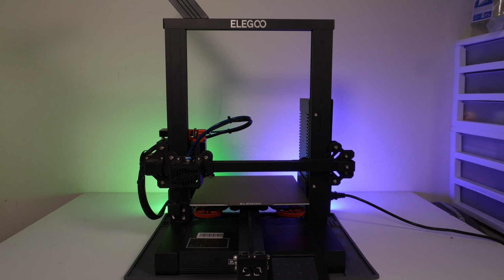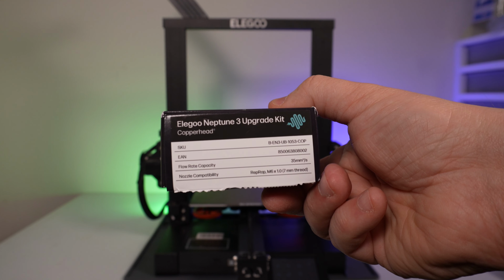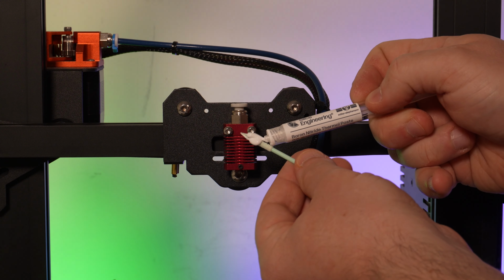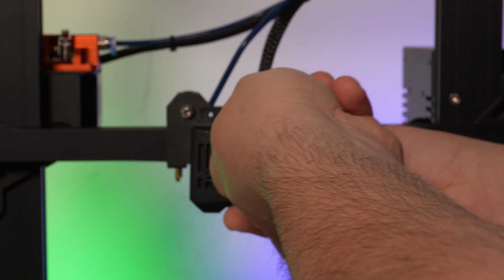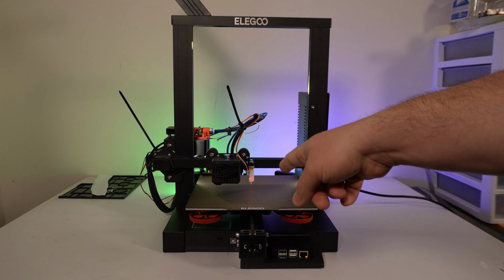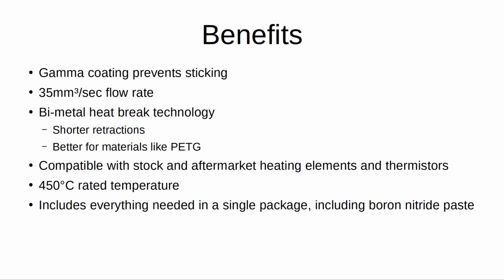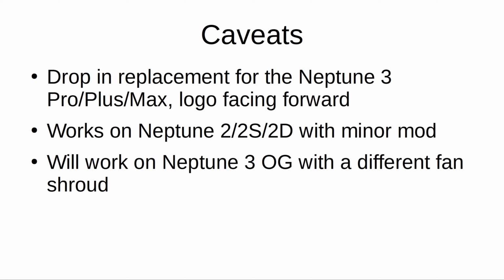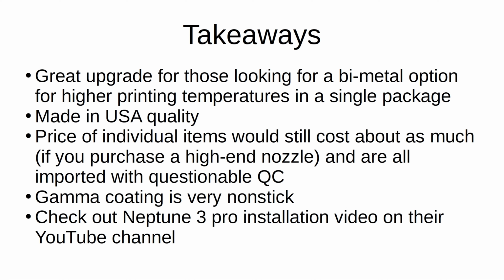Slice Engineering Elegoo Neptune 3 Copperhead upgrade kit for Elegoo Neputune series 3D printers!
Hotrod your Neptune with the latest offering from Slice Engineering.